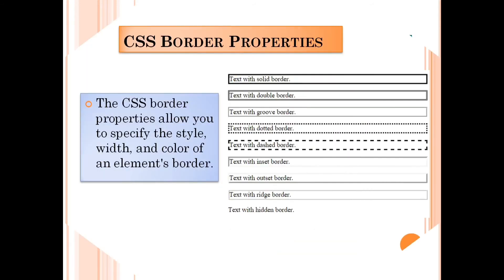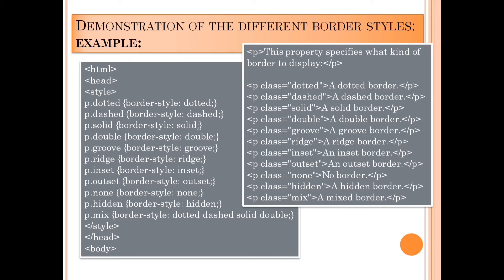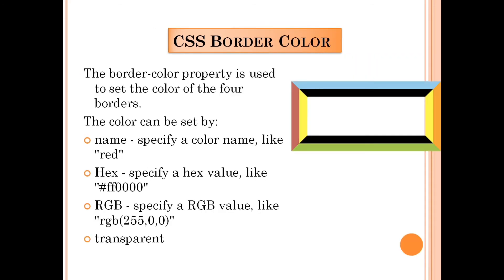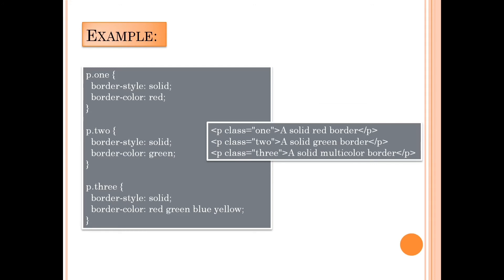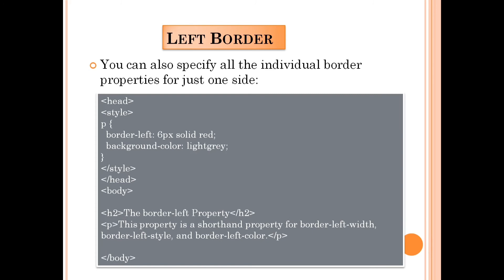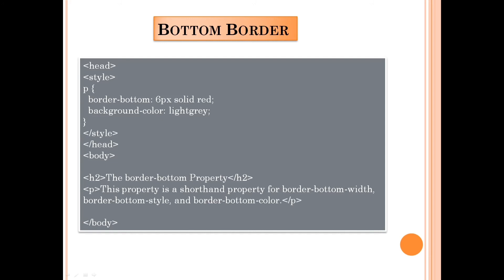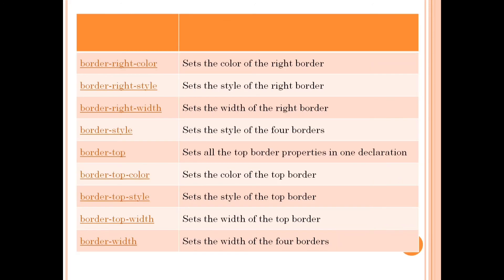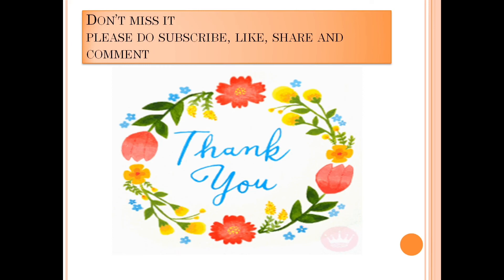Css border lesson-7(part-1)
Welcome to Ours computer learning
This channel helps us to learn computer programming in an easy way with short lessons from basic to advance

Learn CSS from basics to Advance